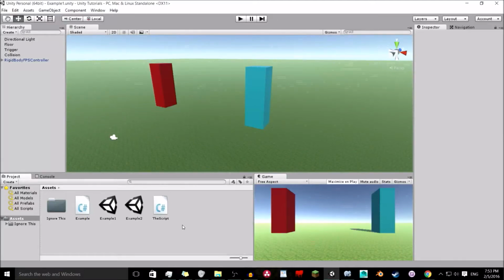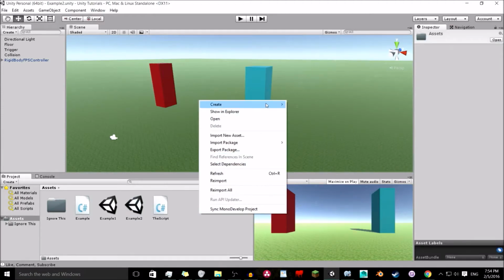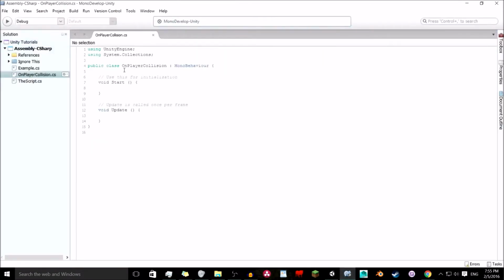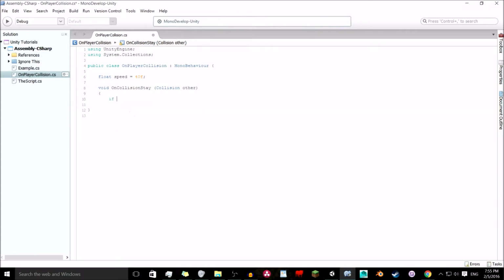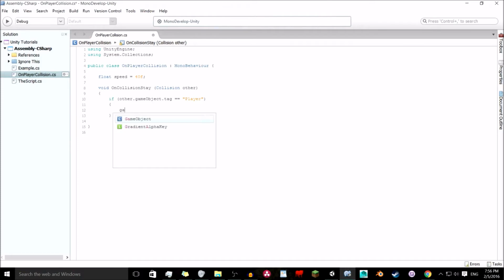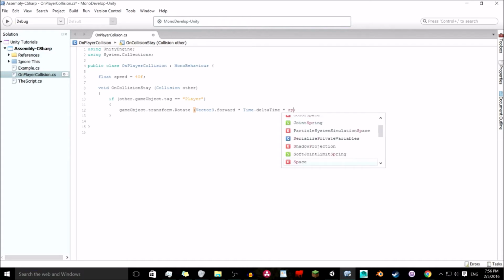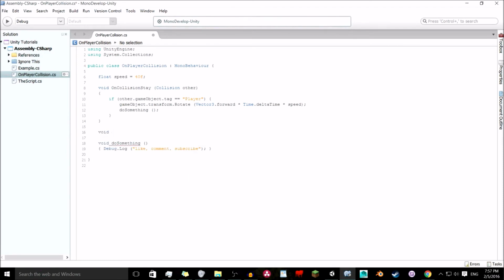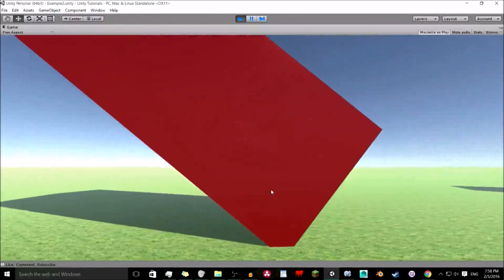Unity Tutorial: Detect Player Collision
A tutorial on how to detect  player collision in unity using c#

(Source Code will come later)